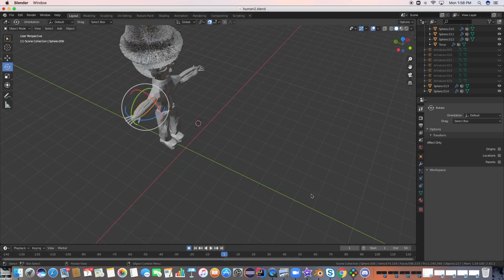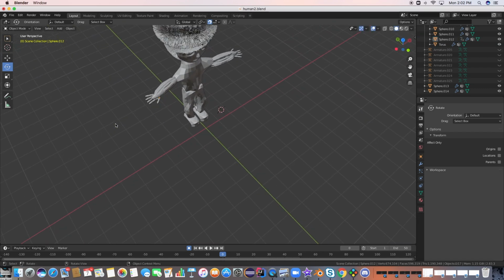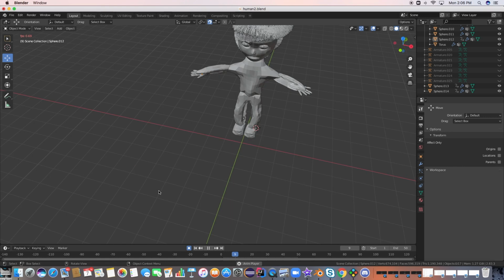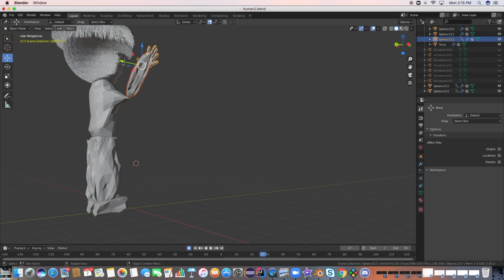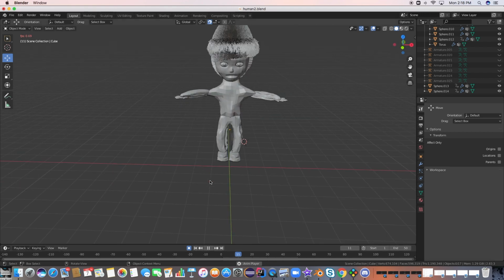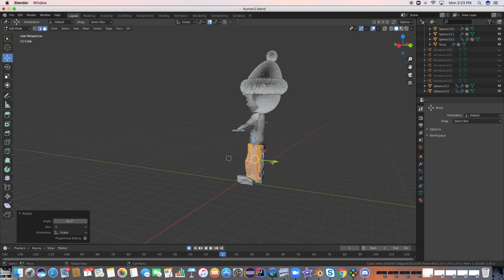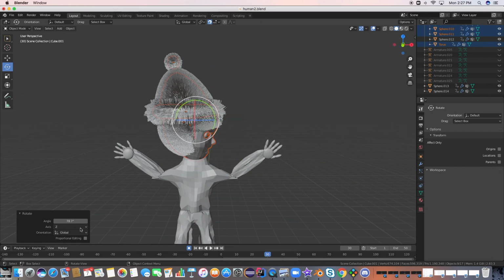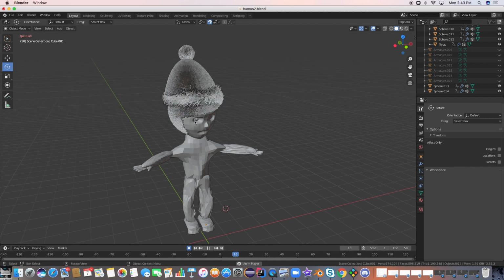How to make a Human in Blender-Part 2|Animating| How to Animate A Human in Blender for Beginners|#49